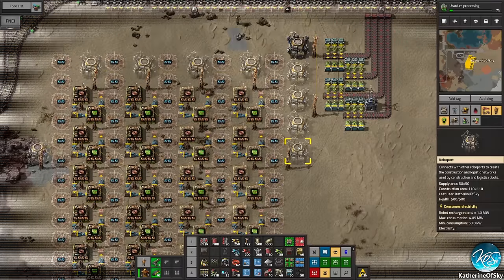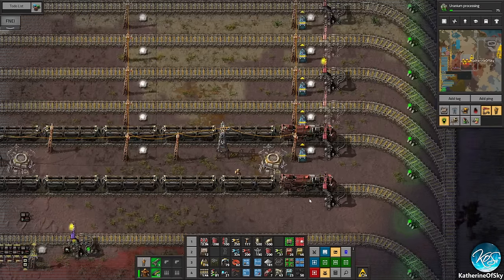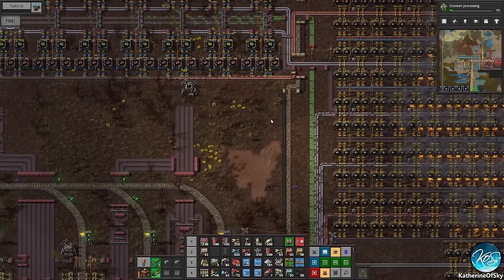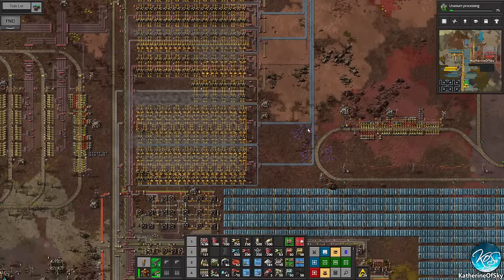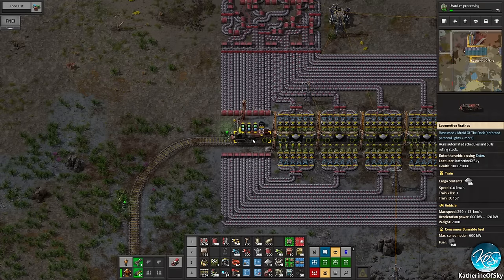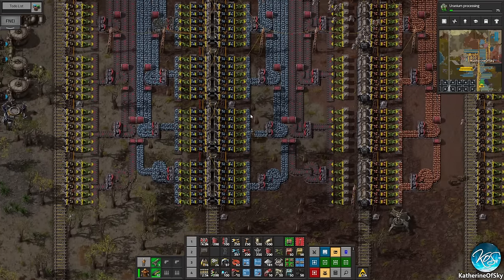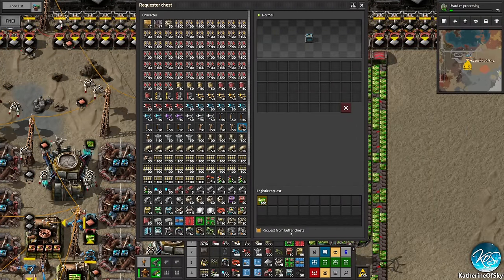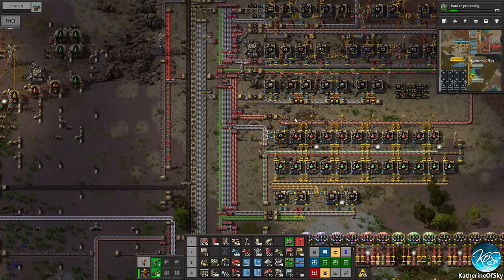Factorio Trickle Down Megabase 8 - ROBOTS ARE FLYING, GREEN CIRCUITS ARE FLOWING - Let's Play